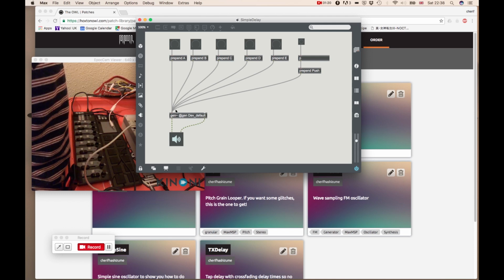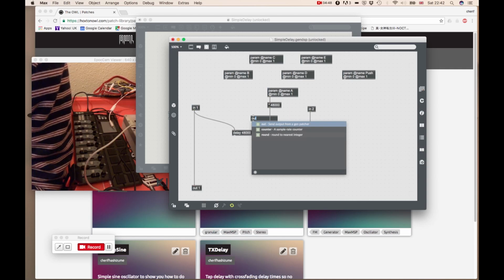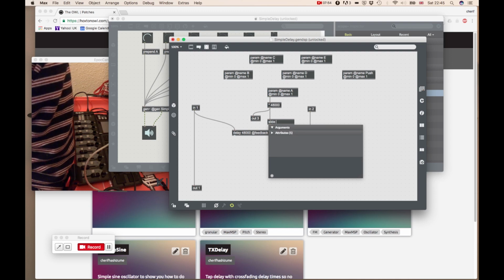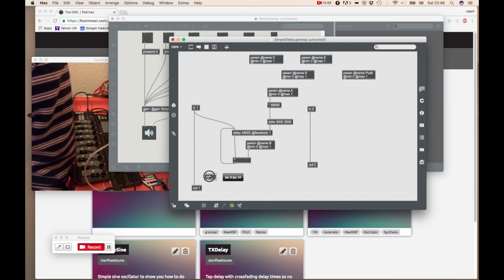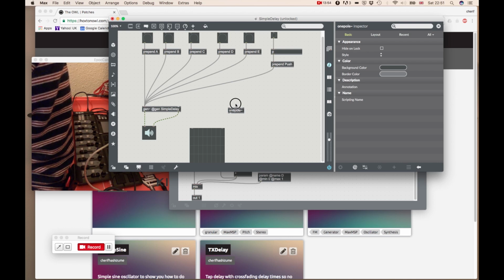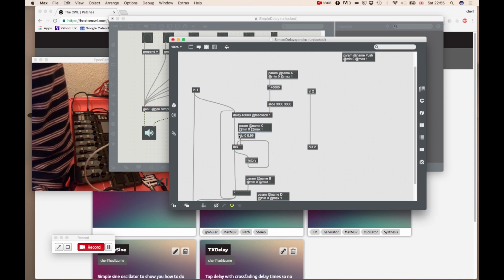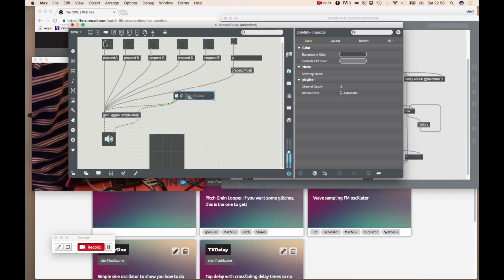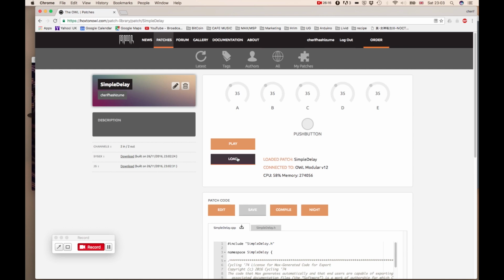OWL Max Tutorial 2: Delay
Cherif talks us through how to make a simple but great sounding tape-style delay in Cycling 74's Max (formerly Max MSP), and getting it running on Rebel Technology's OWL Modular with our online compiler Get Max running in your Eurorack!

We made a slight mistake with a connection in the patch at 12 mins. We need to connect the output from the [mix] object in the filter loop, NOT the output from the [*] object in the feedback loop, to our final [mix] object.